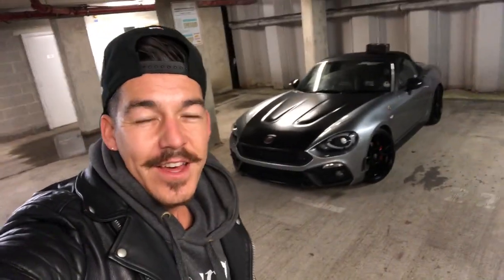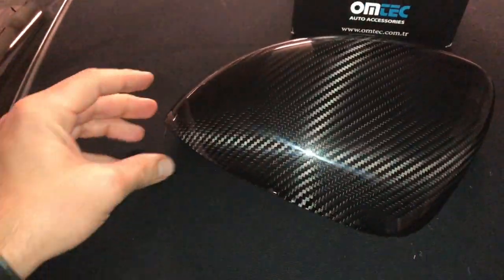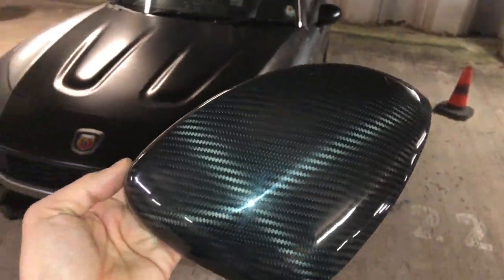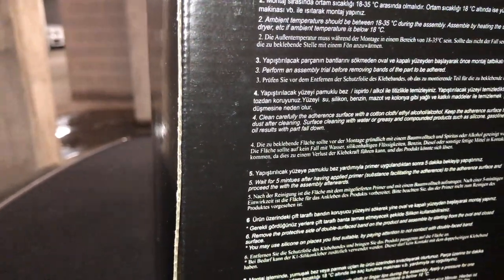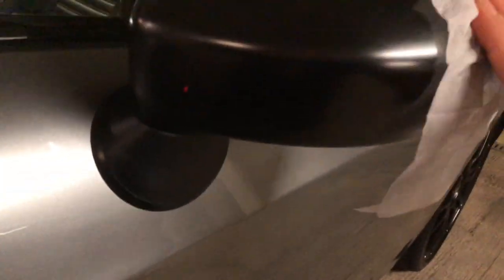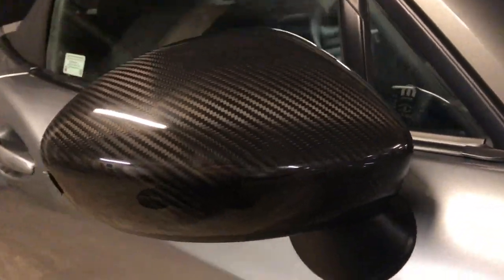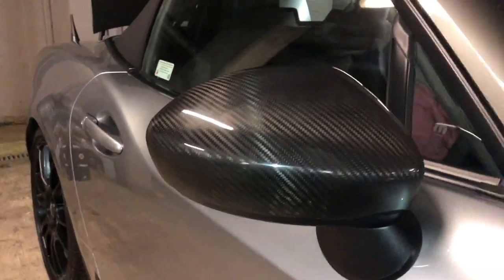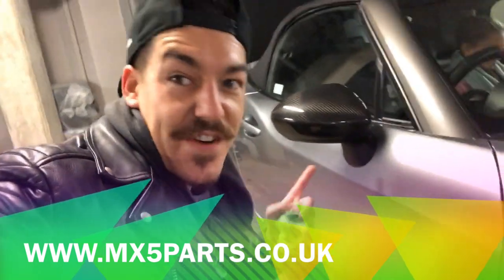FITTING CARBON FIBRE MIRRORS TO MY ABARTH 124 SPIDER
You will not believe how cheap these real carbon fibre wing mirrors are! Any questions?